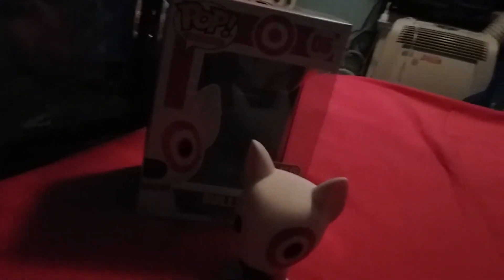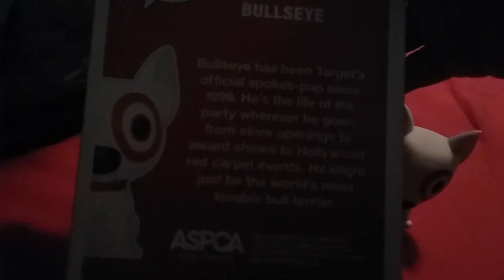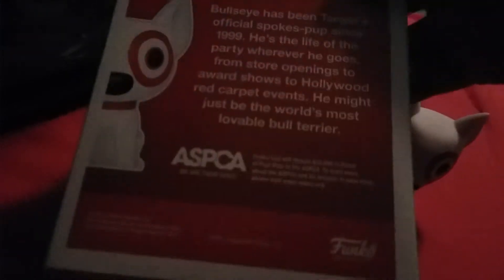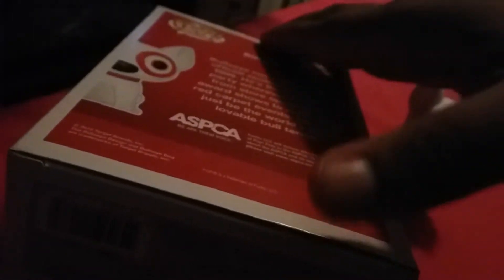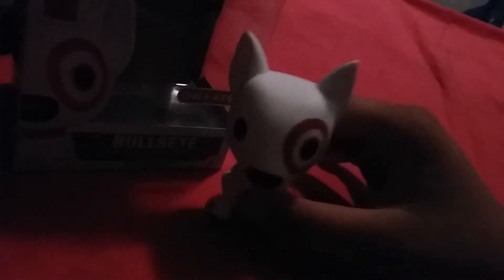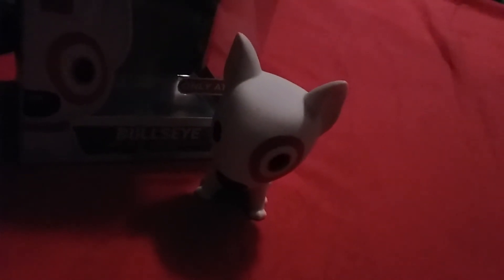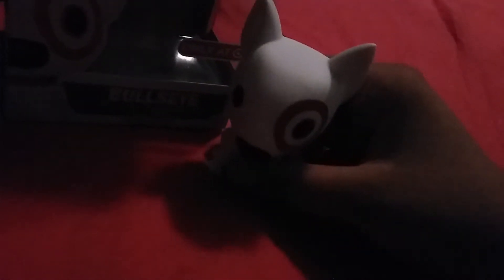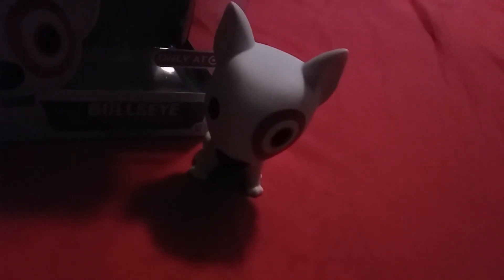Bullseye target dog pop review